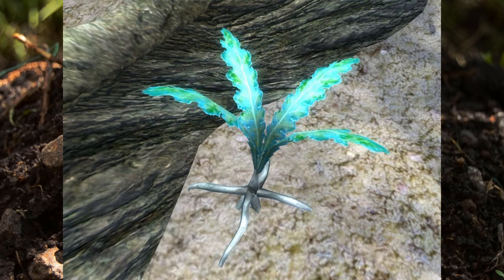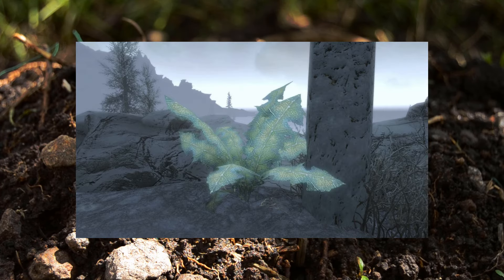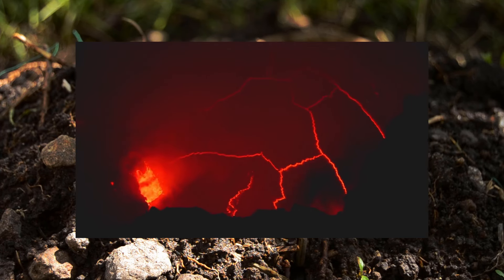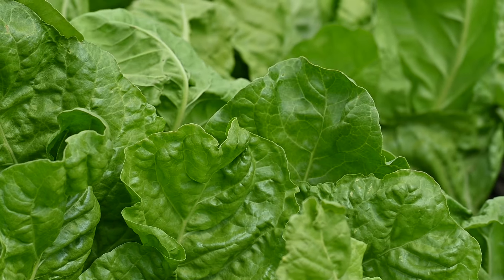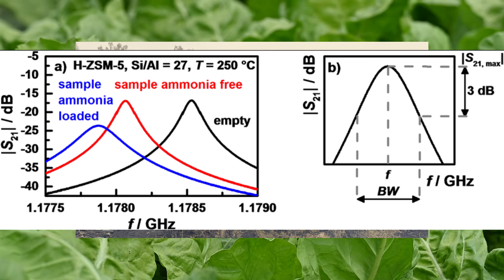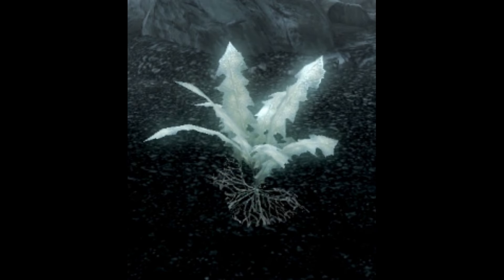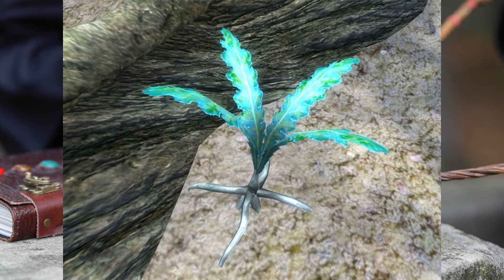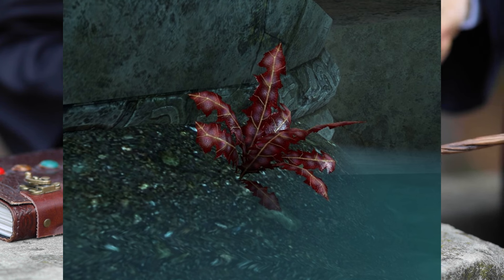Making nirnroot a reality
Bethesda games studios like to have recurring element sin all their games. Swert rolls are well known but nirn root has also seen its way into several game franchises. Being from the Elderscrolls it has manged get into fallout and no doubt there will one be a discovery it in DOOM.The roll of nirn root in the elderscroll’s games has been as an alchemical ingredient. It is also a landscape dressing but this is only true in some places. Finally it creates both mystery and character in some very specific locations. Nirn root is a somewhat common small green shrub. The earliest version has just 4 leaves while later iterations have varied. What defines the plant other then its colour is the way it is luminousness and carries a constant chime sound. It is common enough to be used as a flavouring agent in food. That same odd herb like plant is used in a variety of potions to provide all sorts of buffs. This includes causing damage, reducing stamina, invisibility and resistance to magic. That is why figuring out if nirn root could be made real is very hard. It involves a lot of theory crafting and what ifs on the possible mechanisms. Especially where magic is concerned. Relevant links:Volcanic air pollution and human health: recent advances and future directions may be poisonous to livestock... Widgets: "Match a Wavelength of Light to a Color" Nirnroot Toxicity spectrum at varying ammonia concentrations